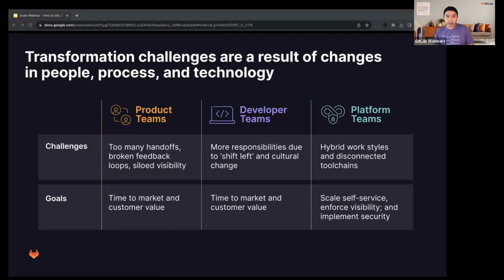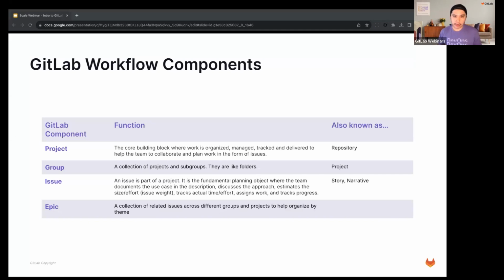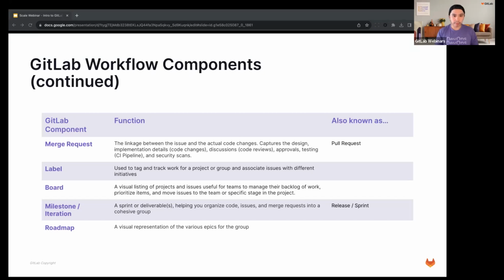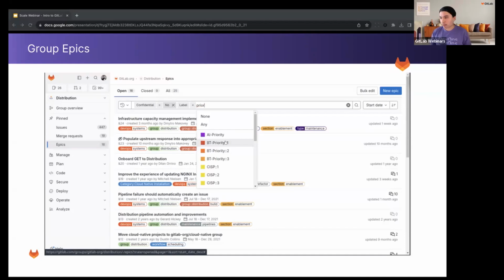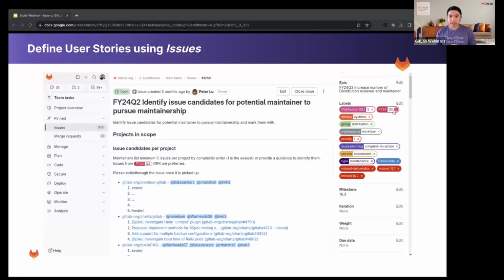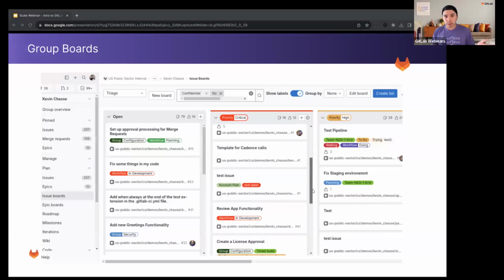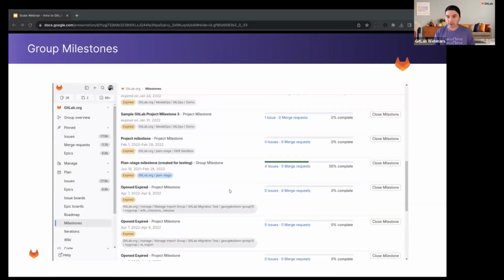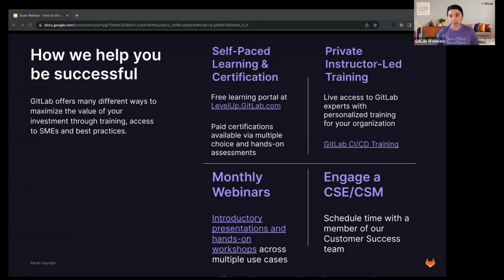Intro to GitLab Webinar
Are you new to GitLab? Watch this webinar to learn more about what GitLab is, how it benefits you, and the recommended workflow to allow you to get the most out of the platform.